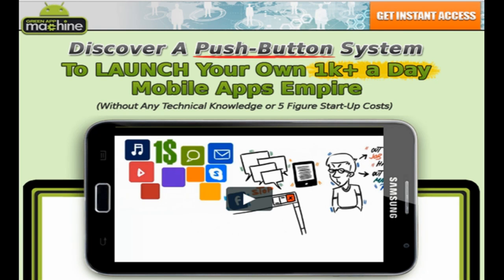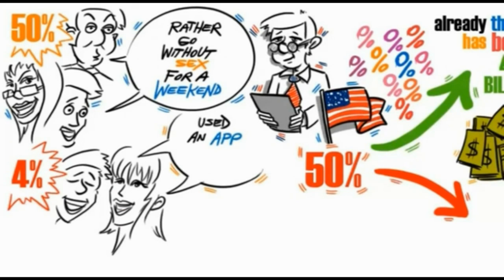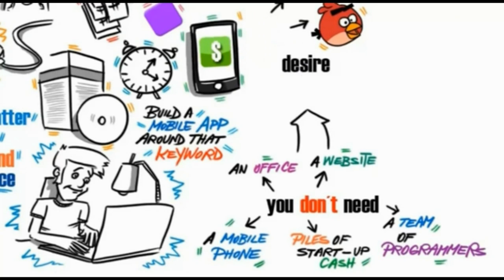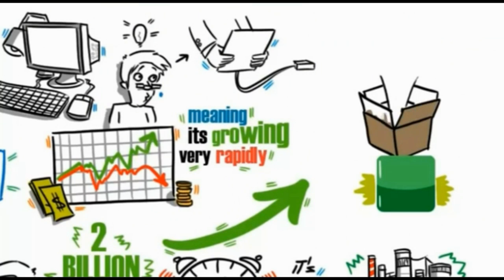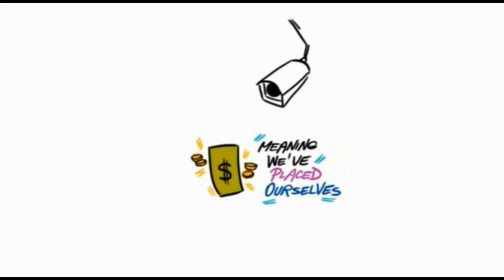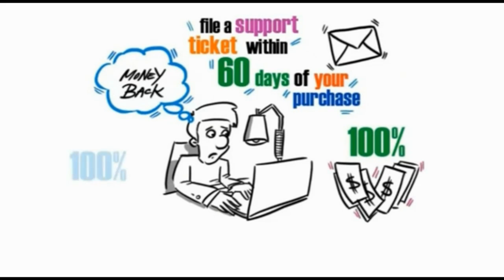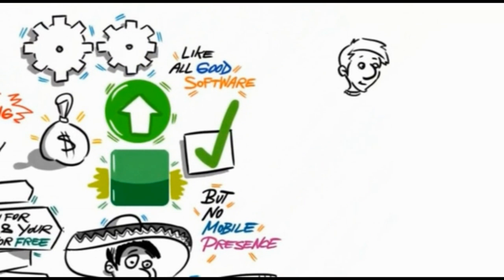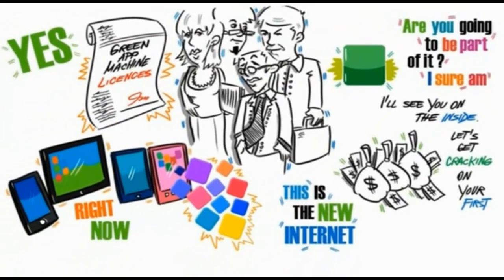Make Apps For The Android Smartphones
More than 30 million apps are downloaded around the world every day. I'll bet you've downloaded a few yourself too!

Does that look like a "Hungry Crowd" to you? You bet! People are eating up Apps and they can't get enough of them.

So whats this got to do with you and me?

Simple -- we can grab a slice of that pie -- building and monetizing Mobile Apps!